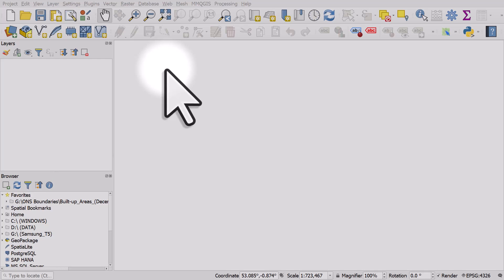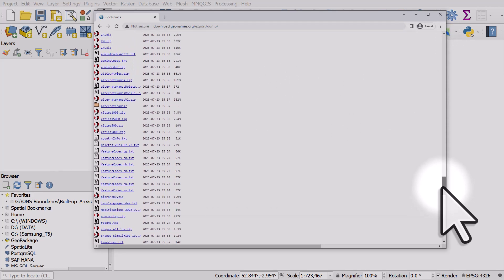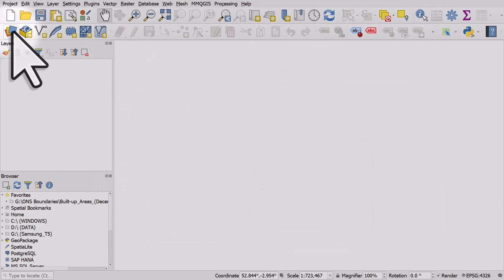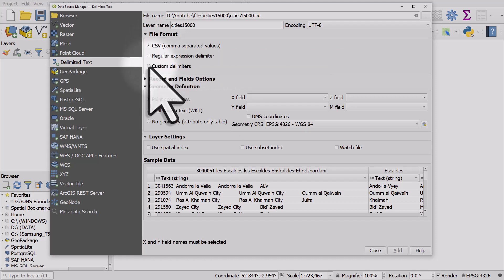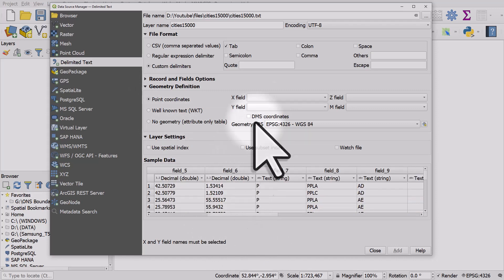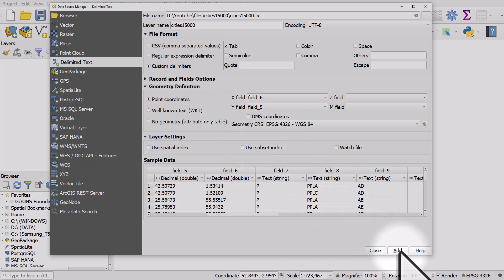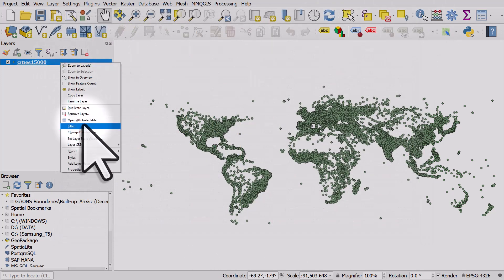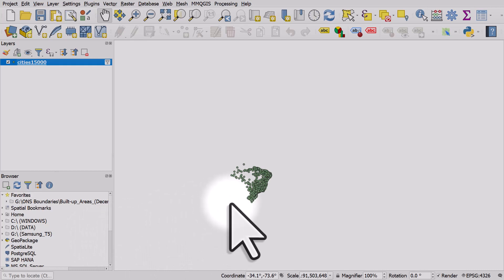Map cities anywhere in the world - fast - with QGIS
If you need to add a city points layer to your map in QGIS but you're not sure where to find then data, then head straight to GeoNames.

The GeoNames geographical database covers all countries and contains over eleven million placenames that are available for download free of charge.

Here's the direct link to data by country, for the whole world, or for cities above a certain population threshold: